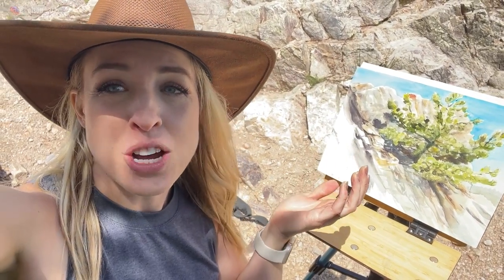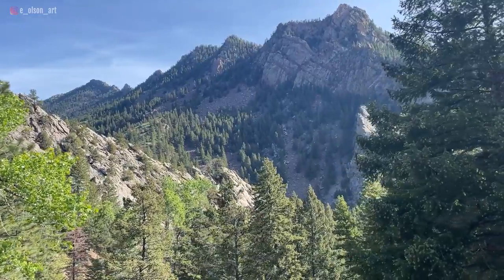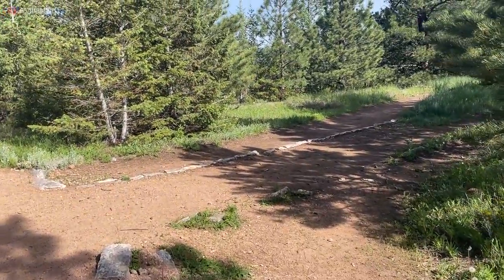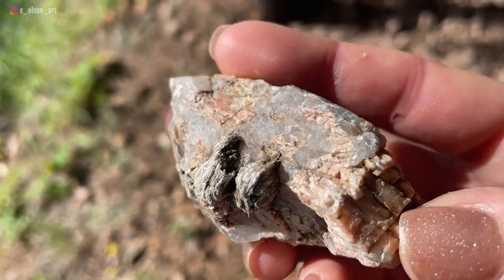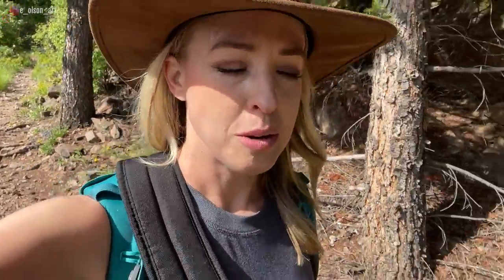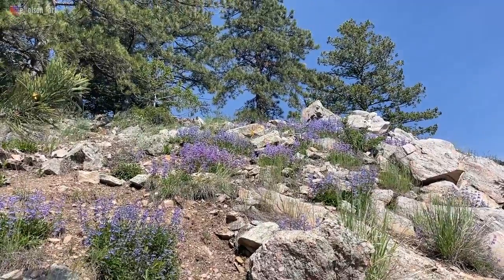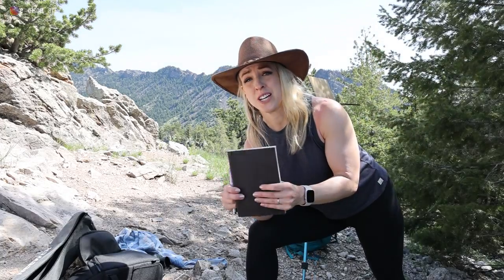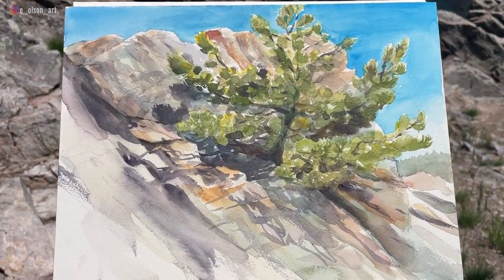"CLIMBING to New HEIGHTS with Plein Air PAINTING?!"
How far (and high!) can we hike today? Come along with me in this vlog-style video as I hike up a mountain with all my heavy gear and paint with watercolors on location in Colorado!

🎨 Sennelier French Artists' Watercolor Set - Metal Pocket Box, Set of 12 half pans ➡️
🖌️ Baielk Size 12 travel round brush
MACTREM Camera Tripod ➡️
Ultralight Bamboo Magnetic Sketch Easel Handmade by Taylor Seamount ➡️

- (for filming with my iphone outdoors) Manfrotto 196B-2 143BKT 2-Section Single Articulated Arm with Camera Bracket ➡️
- Manfrotto 502 Video Head MVH502AH ➡️ - pangshi 11inch Adjustable Articulating Friction Magic Arm ➡️